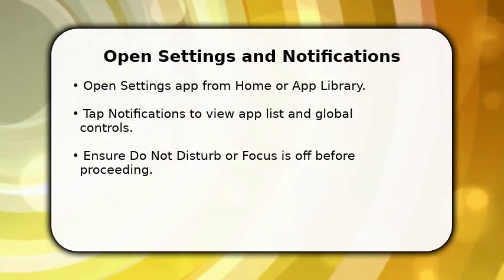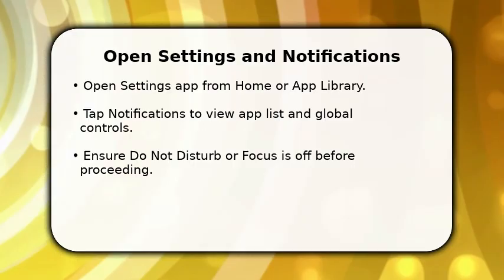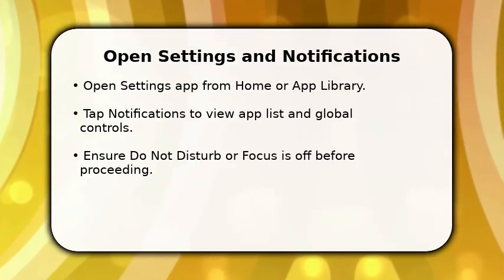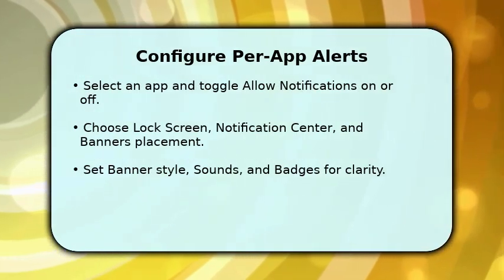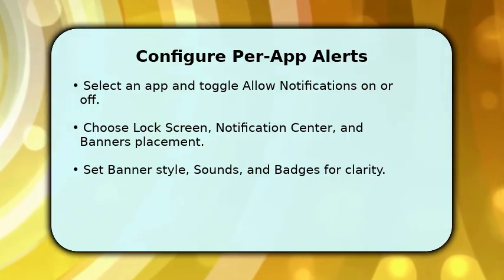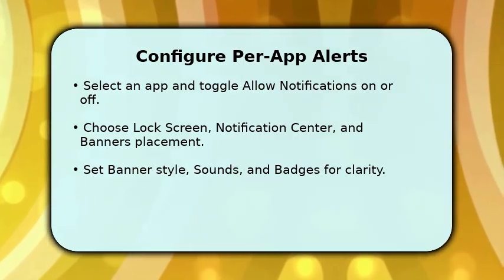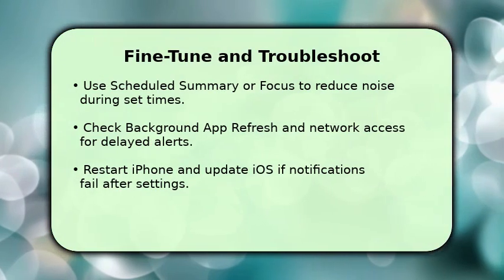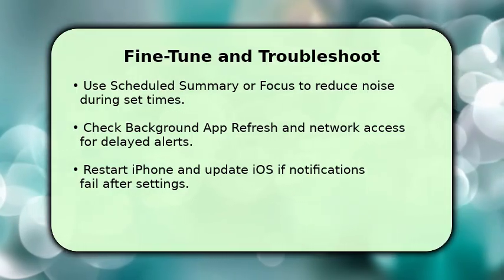How to See Notifications on Iphone - Step by Step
How to See Notifications on Iphone - Step by Step | 🔒 Surfshark VPN Deal — Stay private and secure. $1.99/mo + 3 Months Free ▸

Learn the simple steps to view notifications on your iPhone. This guide covers how to access and manage alerts, ensthy updates, messages, emails, and more directly from your device's lock screen or notification center.

iPhone, notifications, step by step, accessing notifcations, managing notifications on iPhone, alerts update email